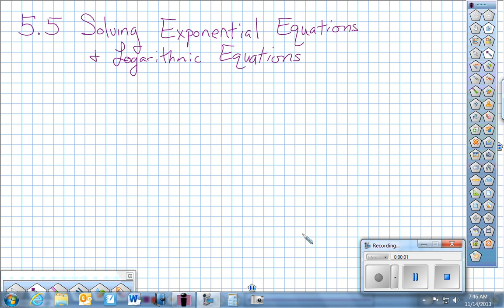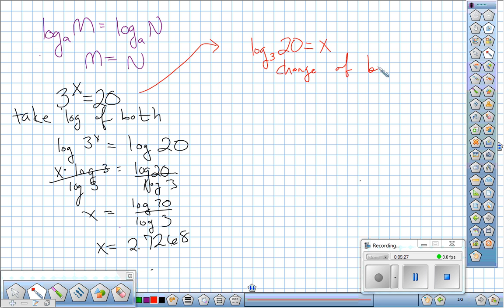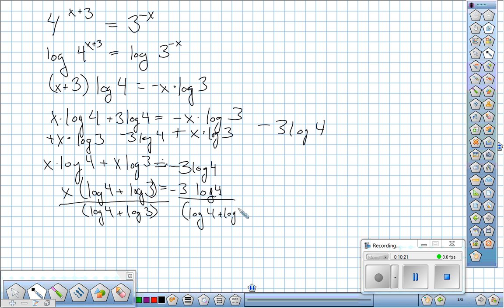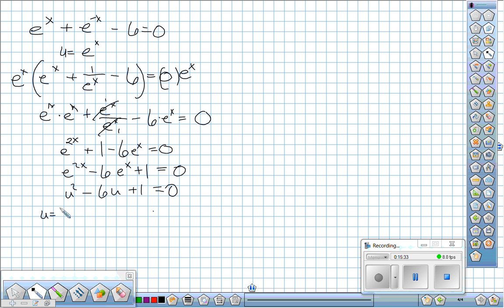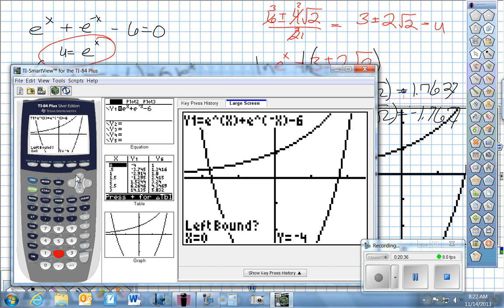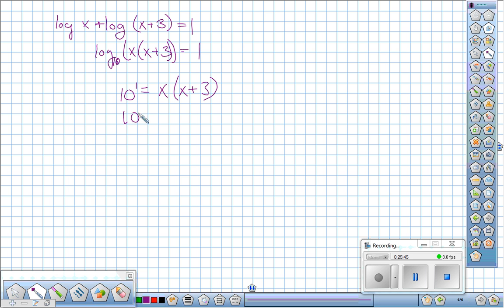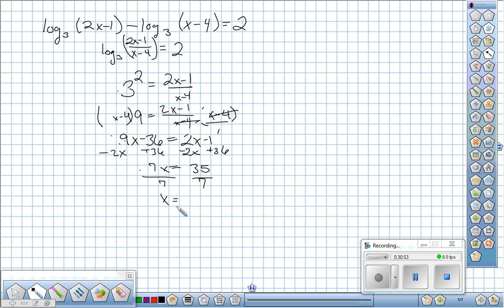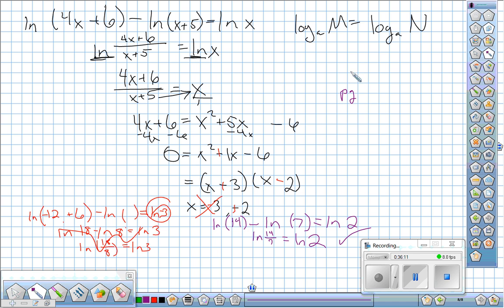5 5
Description